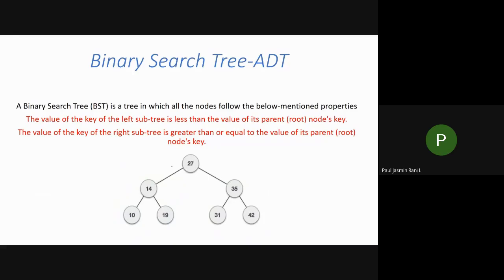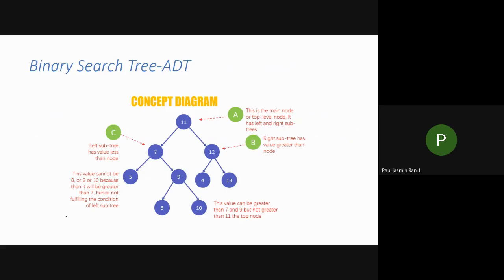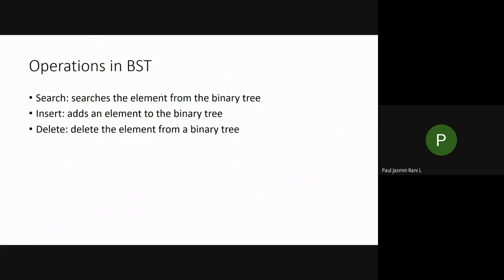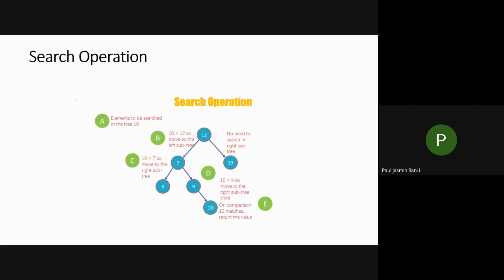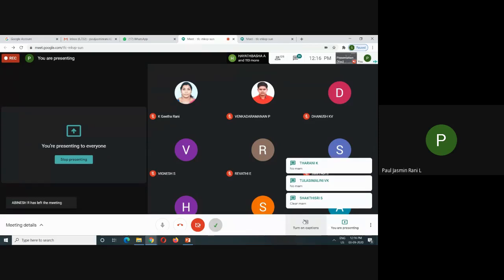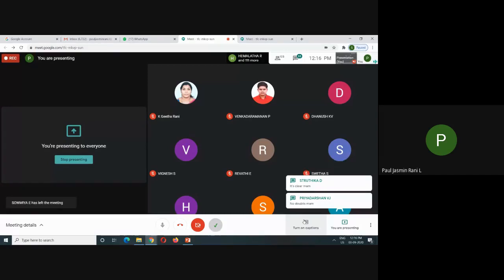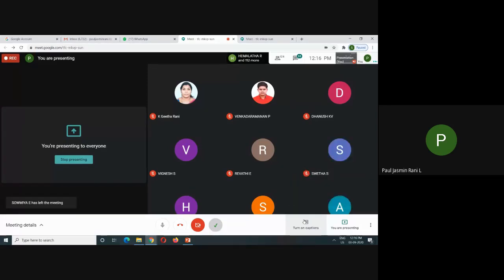03 09 2020 Data Structures Unit-III Introduction -Binary Search Tree